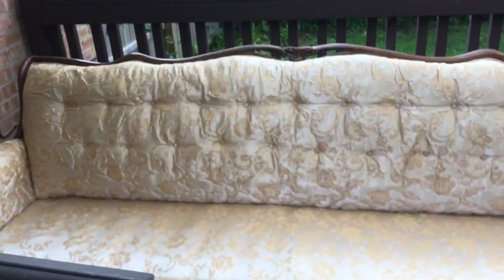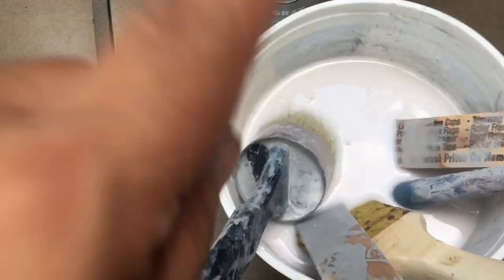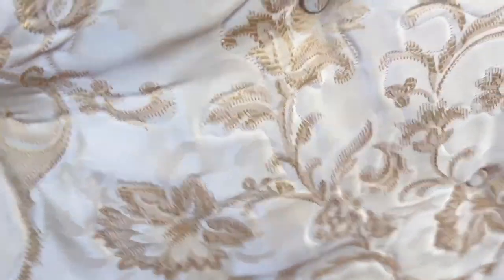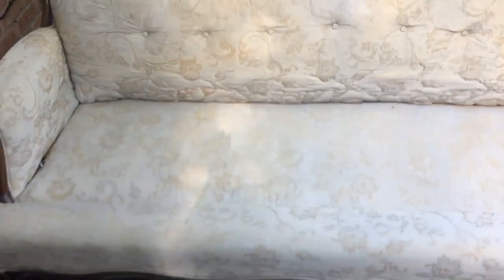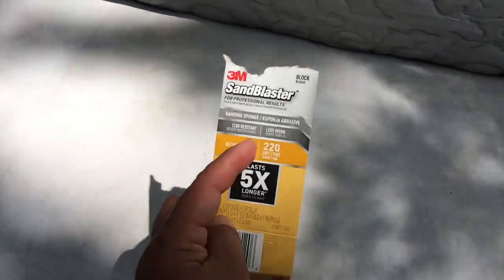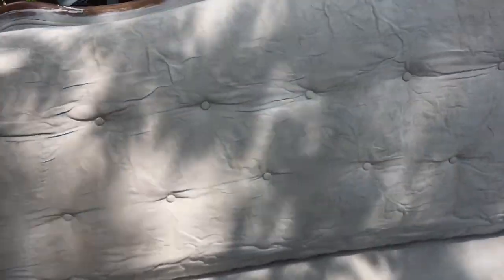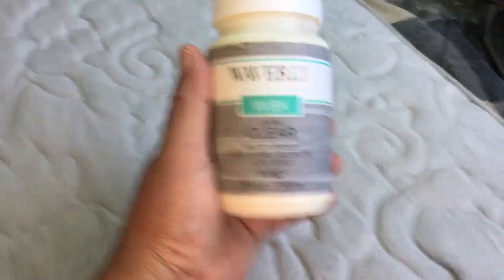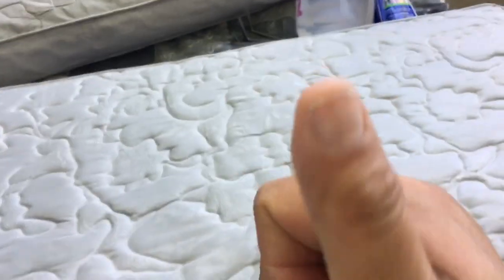DIY COUCH MAKEOVER USING CHAlk PAINT